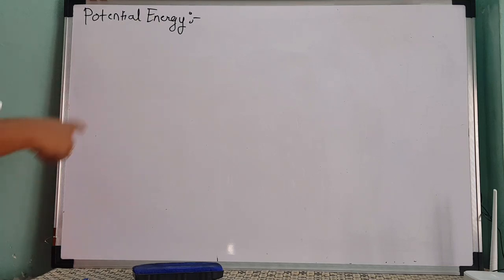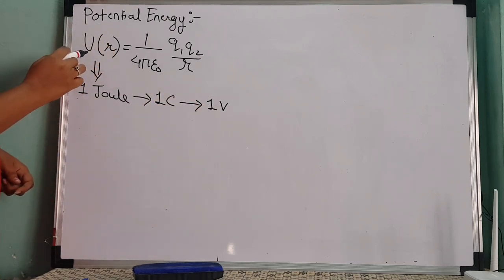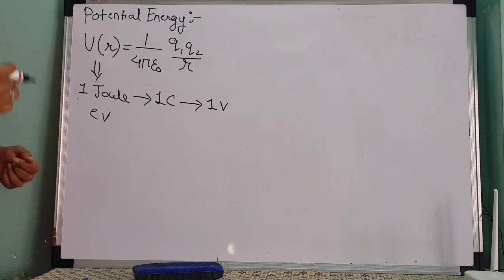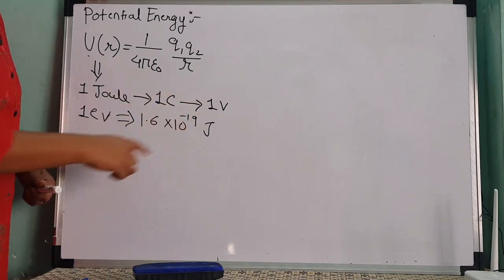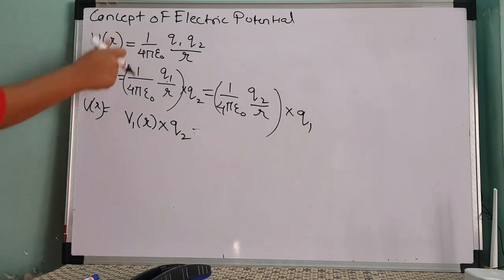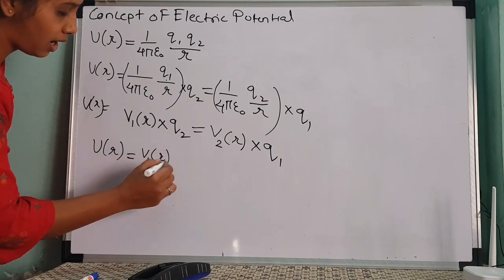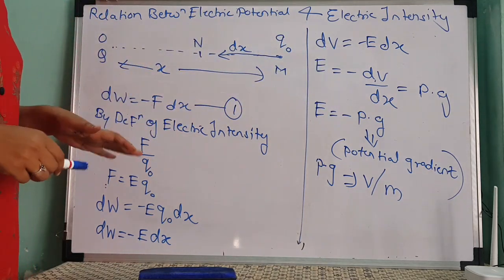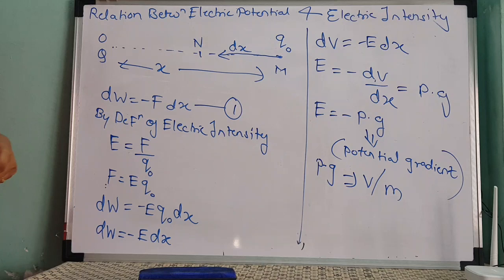XII Electrostatics - Relation between Electric Potential And Electric Field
concept of electric potential and Relation between Electric Potential And Electric Field